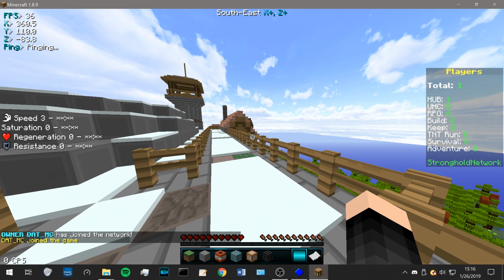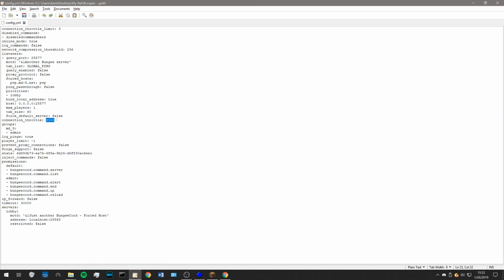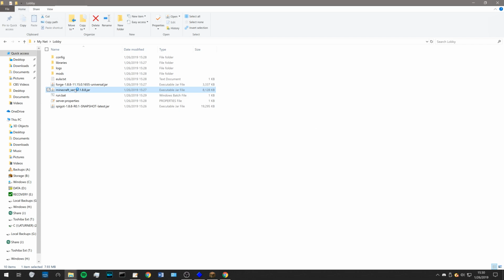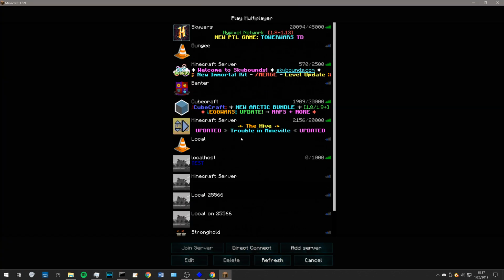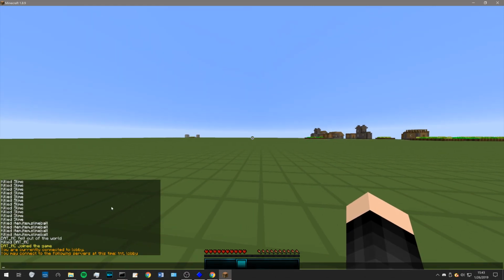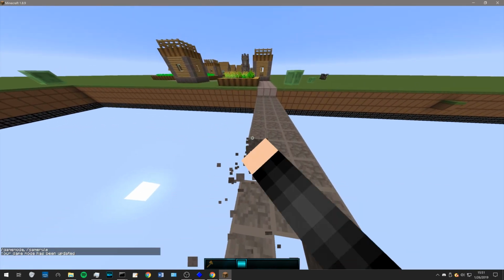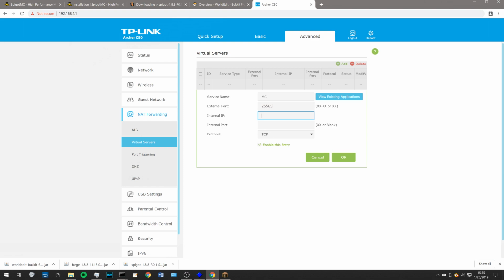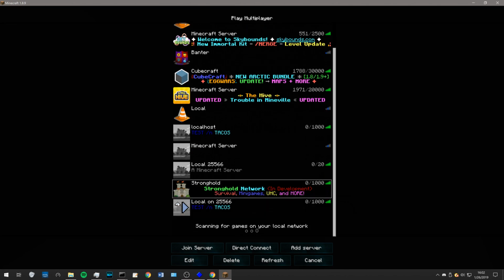How to Host a Bungee Network in Minecraft! (Free and Easy)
In this video, I show how to host a Minecraft Network combining multiple servers into one epic one using BungeeCord and Spigot.

I apologize for the DEAFENING in-game sounds. My bad. Will fix next time.

This is meant to be a stand alone tutorial, so I do apologize for the length. Feel free to skip around if you're just looking for a specific part. The most important stuff is right at the beginning.

Also, please comment and let me know what else you'd like to see tutorials for!

My Bungee Minecraft Server:
strongholdnetwork.ml

(Let me know if you have issues or need help)

MOOOOSSIC:

Intro: More Of You - Colton Dixon